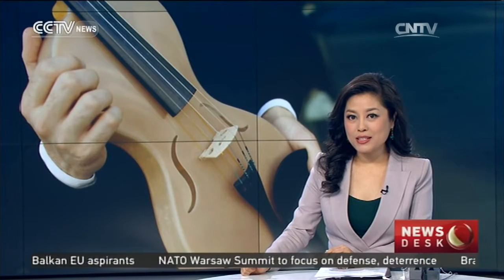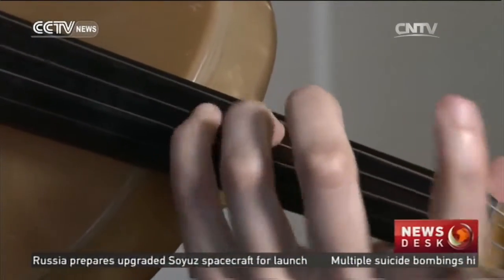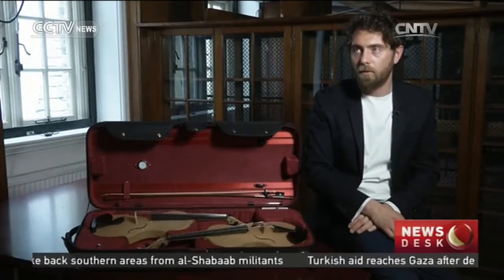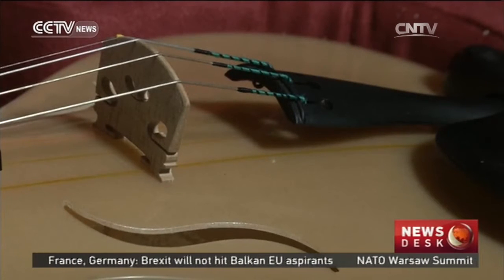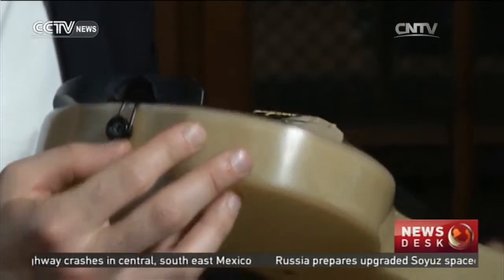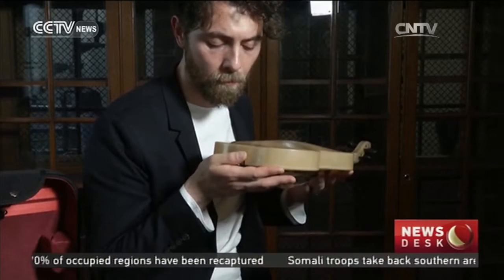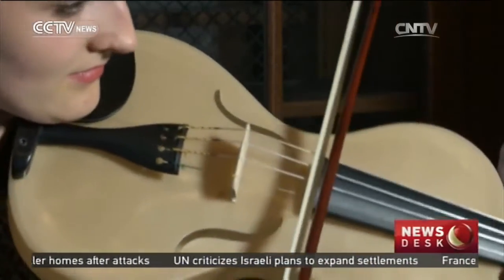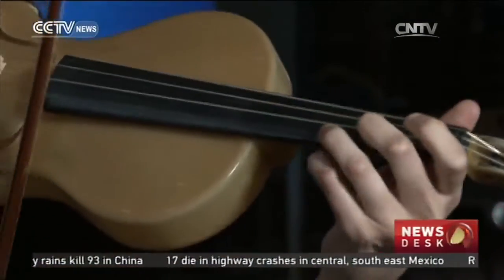Spider's web violin in development